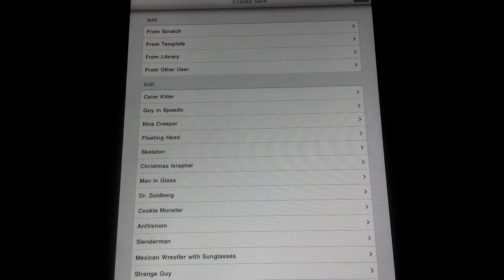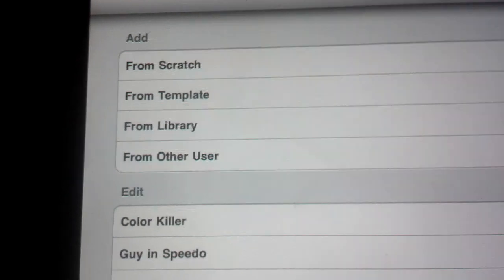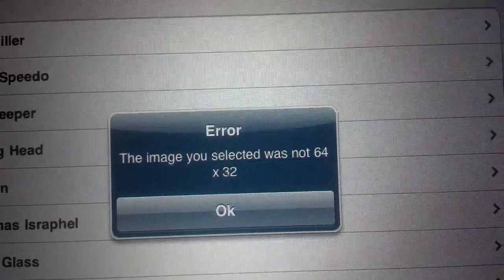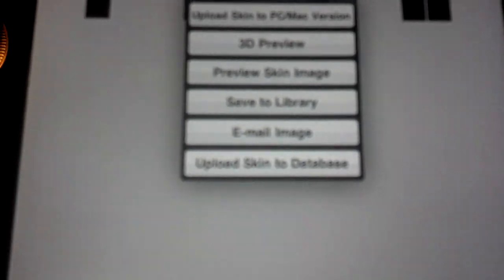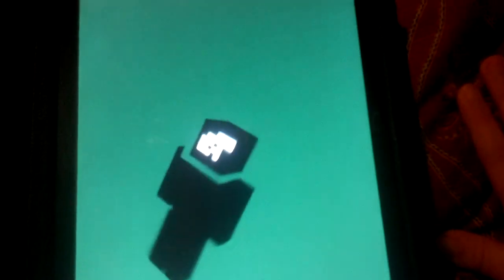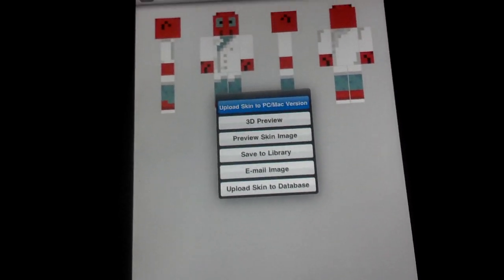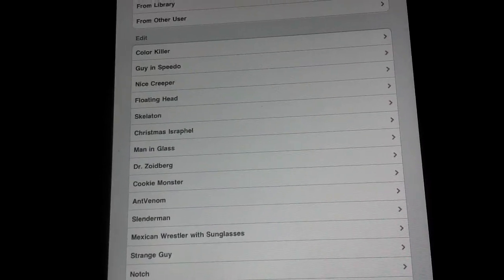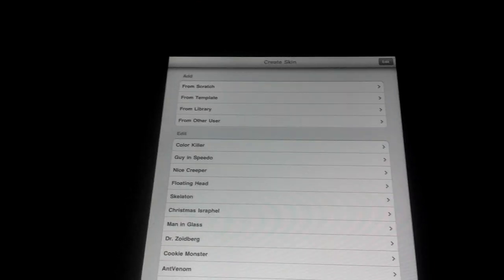IOS app review! Skin Creator for MineCraft!!!!!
This app is awesomeness!